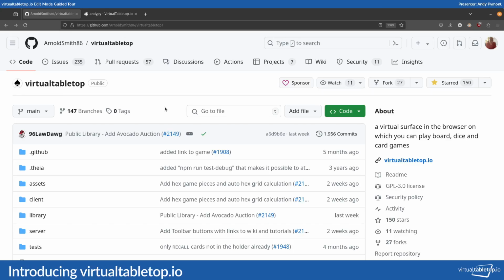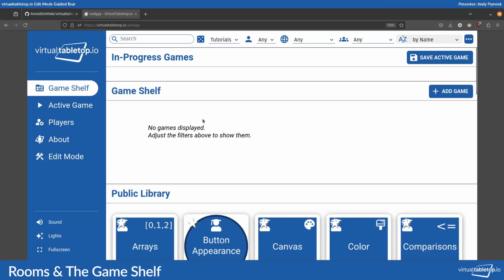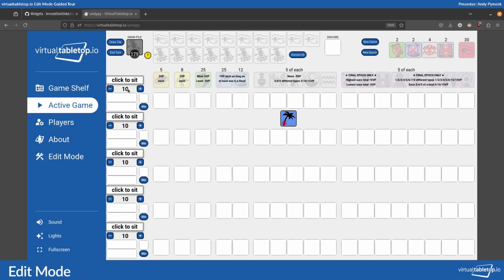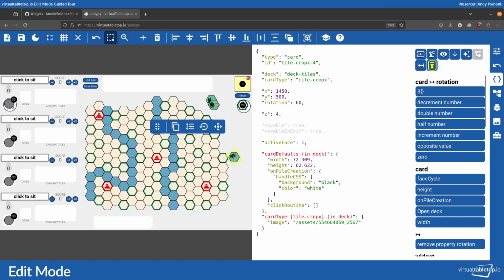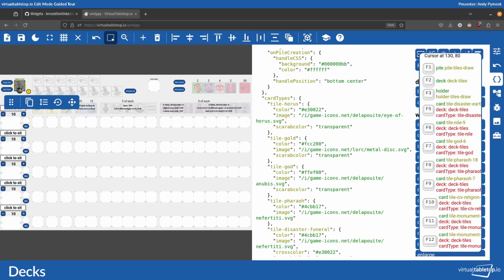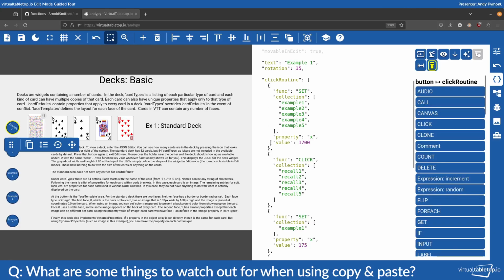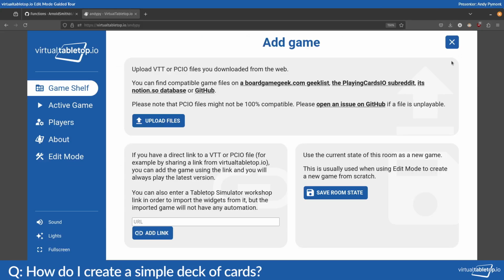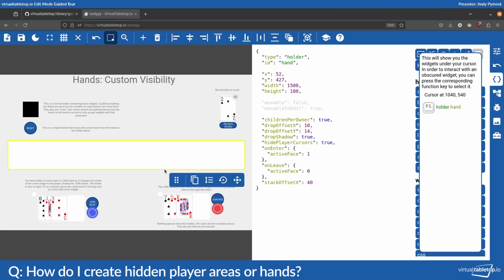virtualtabletop.io Edit Mode Guided Tour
Andy Pymont presents a Guided Tour of the Edit Mode for the virtualtabletop.io online gaming platform. The presentation is followed by questions and answers from those that attended the live session on 27th June 2024.

This is intended for people who have played on, and would now like to learn about editing and creating games for, virtualtabletop.io. It is intended as an introduction to the subject, introducing the controls, the documentation, and where to find more help.

Timestamps:
- 0:01:04 Objectives of this session
- 0:02:02 Introducing virtualtabletop.io
- 0:07:45 Getting Help
- 0:09:00 Rooms & The Game Shelf
- 0:19:21 Introducing Widgets
- 0:21:12 Edit Mode
- 0:39:31 Decks
- 0:45:05 Routines & Functions
- 0:47:21 Questions & Answers
- 0:47:32 Q: What are some things to watch out for when using copy & paste?
- 0:52:28 Q: How long does it take to create an entire game in Edit Mode?
- 0:56:17 Q: How do I create a simple deck of cards?
- 1:00:15 Q: How do I gather a deck in a single place?
- 1:02:58 Q: Can I use a different text editor instead of Edit Mode?
- 1:06:44 Q: How do I create hidden player areas or hands?